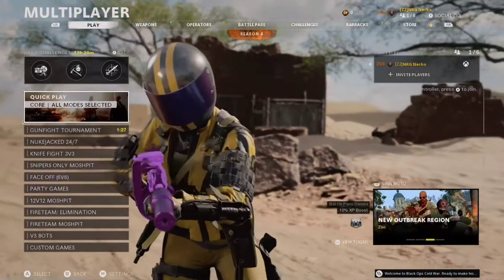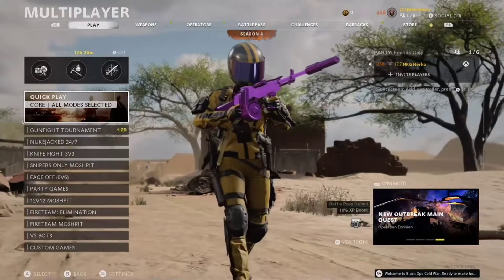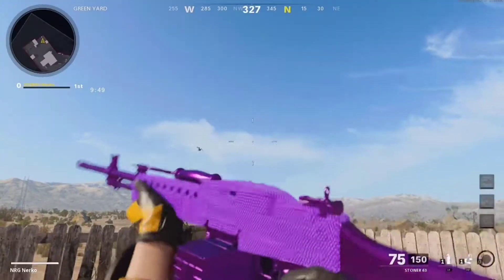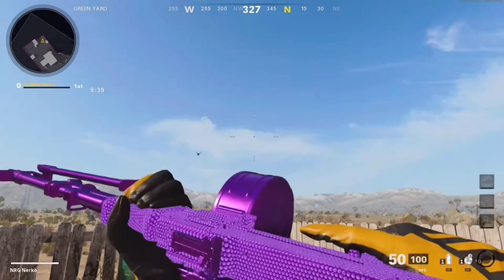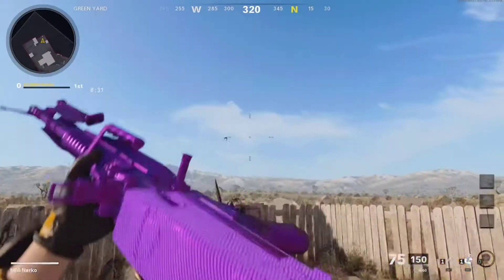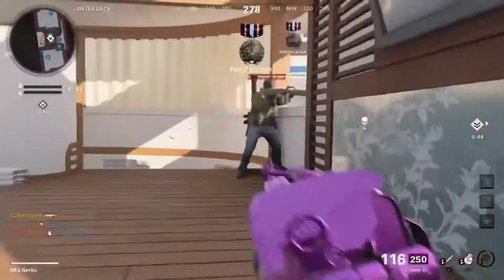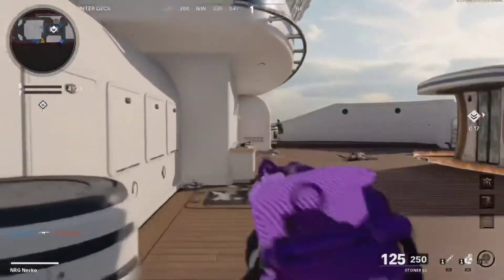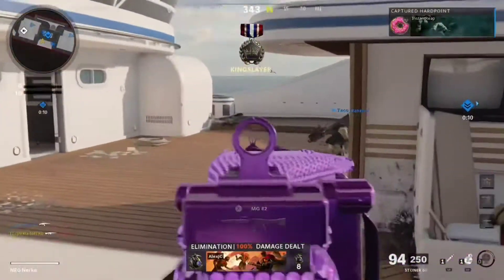I unlocked Plague Diamond LMG’s (Road To Dark Aether)